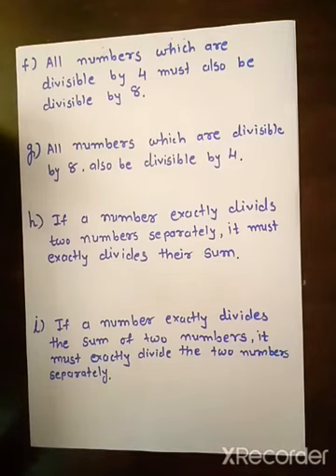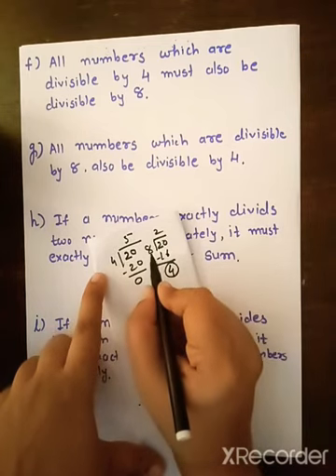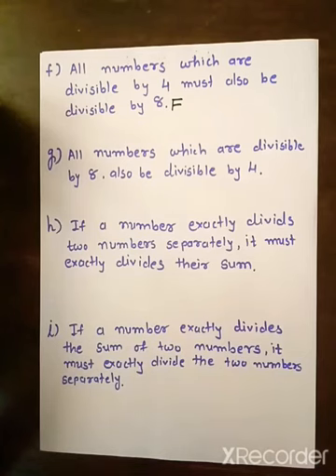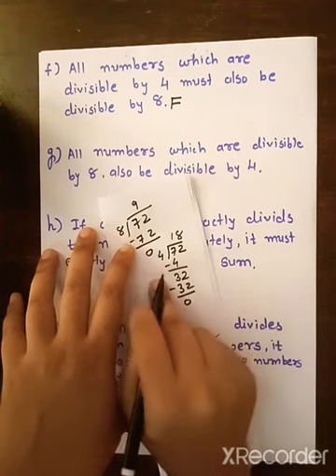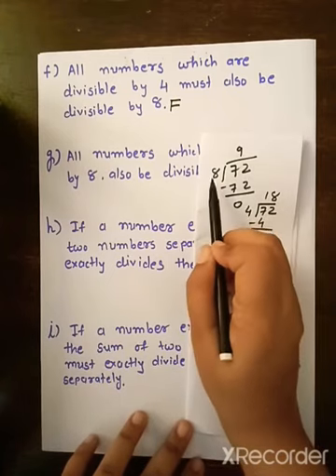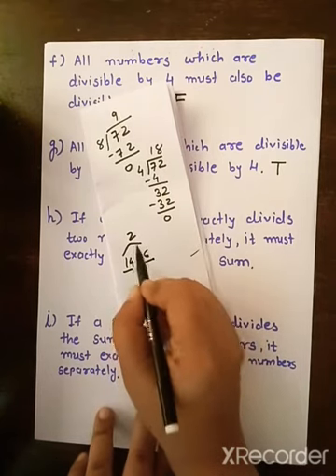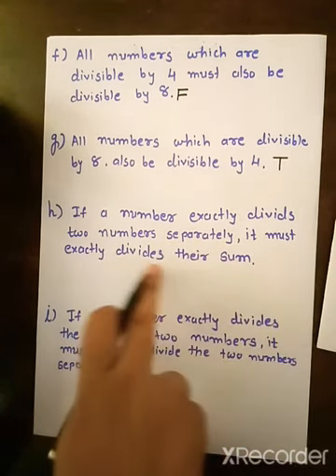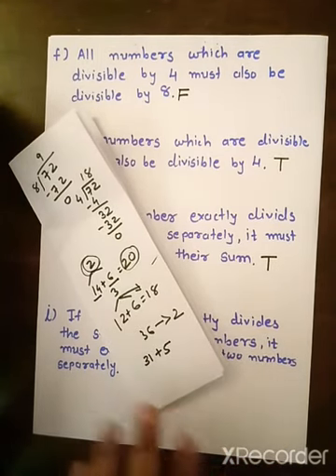Mathematics-Ch-3-Ex-3.5(Q-1 part - b)